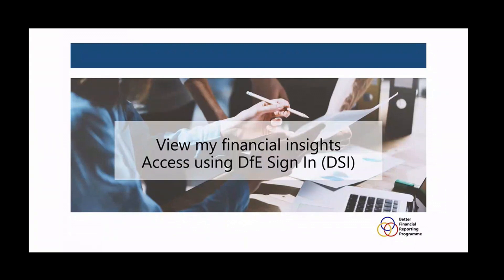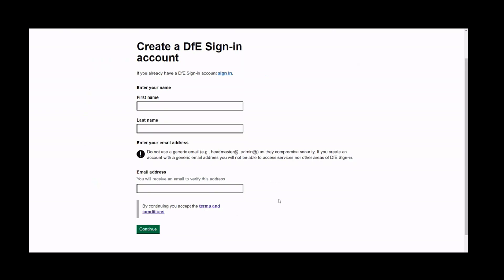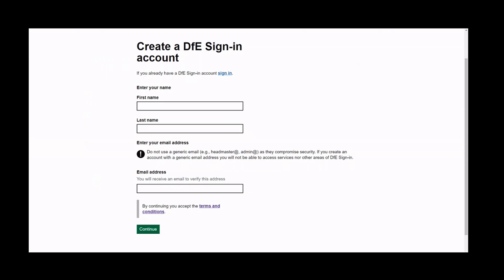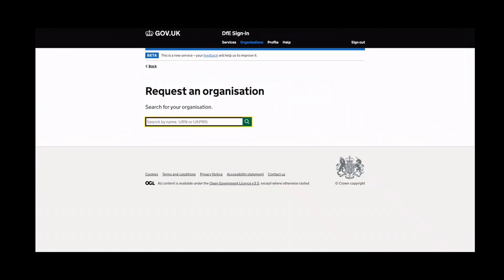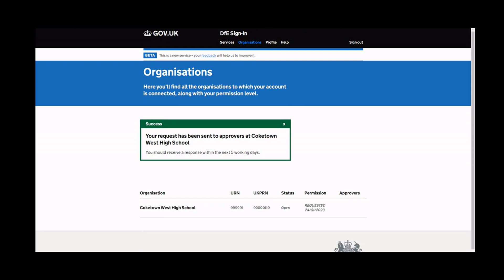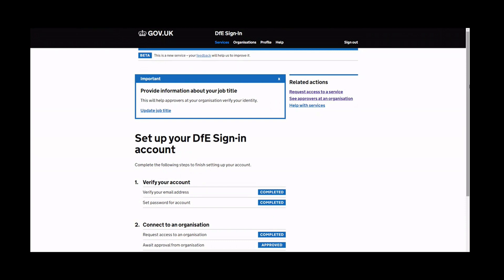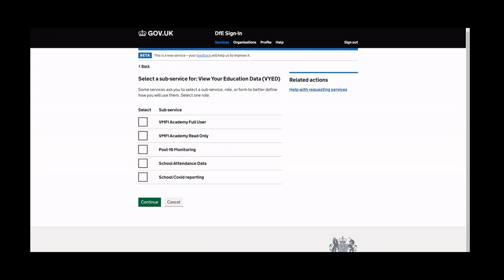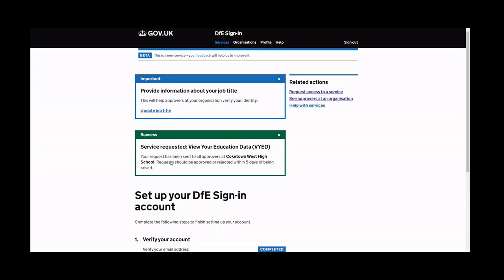How to create a DfE Sign-in account to access View my financial insights (VFMI) tool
A DfE Sign-in account can be used to access the View my financial insights (VMFI) tool, along with a number of other DfE services.

This video contains a step-by-step guide on how to create an account and how to use it to access VMFI.

To create an account or log in, please visit DfE Sign-in